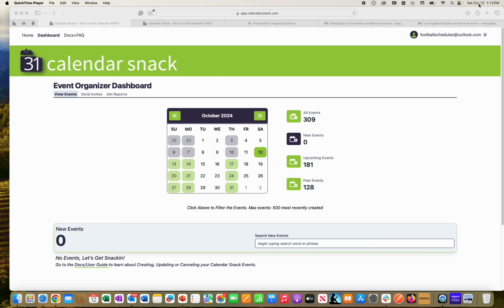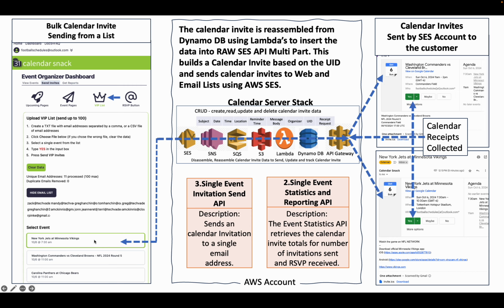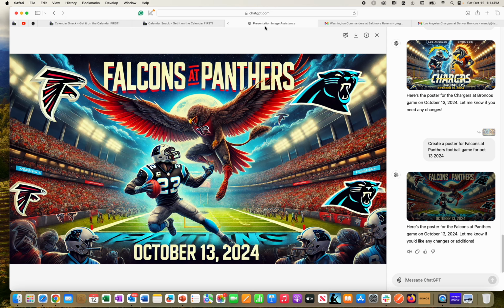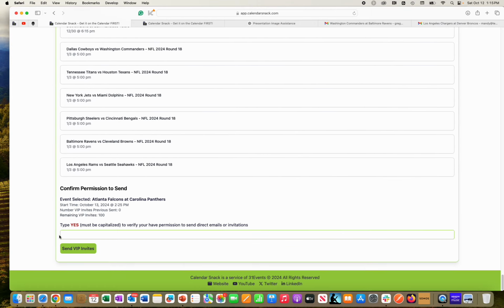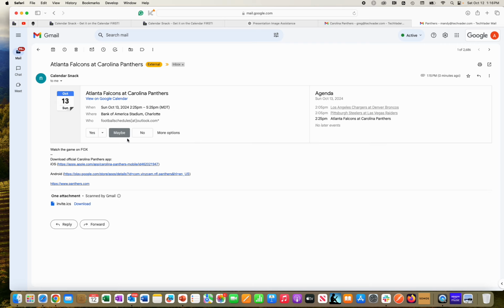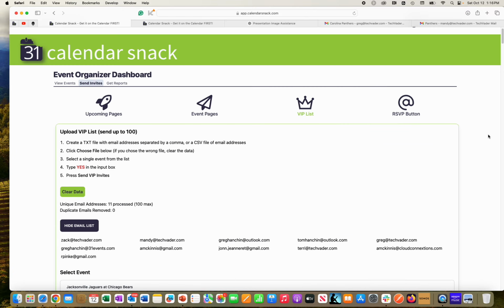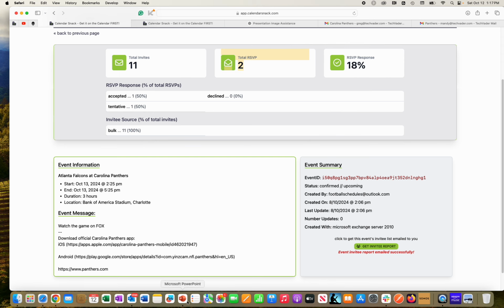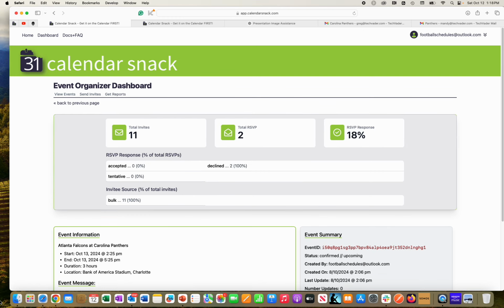Send a Calendar Invite to Millions using Pinpoint on AWS -Demo for NFL Falcons@Panthers Oct 13, 24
We are following the NFL 24/25 Season with a Demo Series that shows how our AWS Calendar Invite Server creates, reads, updates, and deletes data on AWS Serverless. The solution explains how to send millions of calendar invites on AWS SES using AWS Pinpoint for Mailing List Management by developing a Calendar Invite Channel with the  APIs built by 31events.com. The demo is sponsored by calendarsnack.com. Get a Bulk Calendar Invite key to send up to test 2500 calendar invites to a subscribed email list for free.